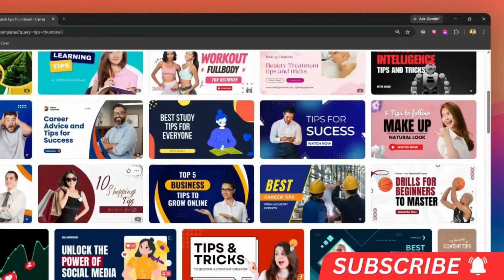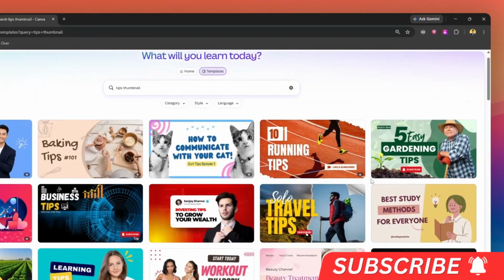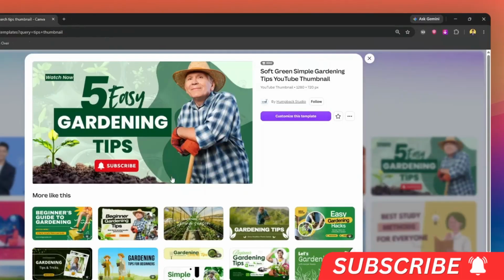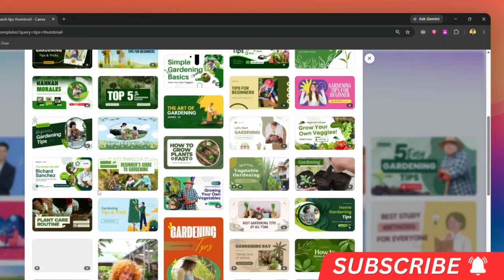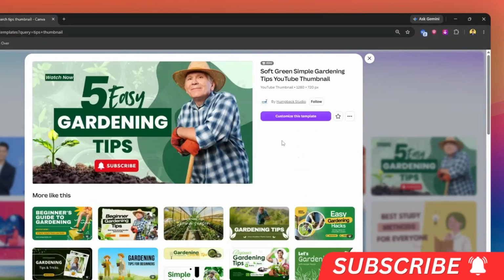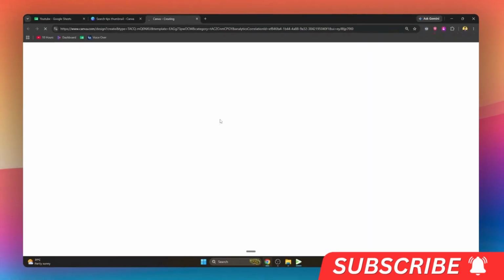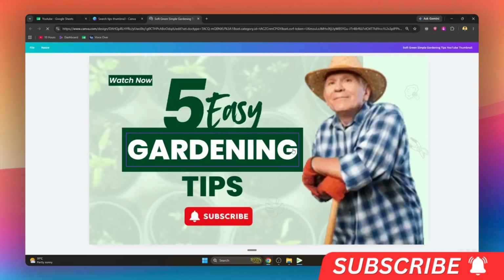How to Create Tips and Tricks Thumbnails in Canva Free (Full 2026 Guide)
Learn how to create Tips and Tricks YouTube thumbnails in Canva Free with this complete 2026 step-by-step tutorial. In this Canva tutorial, you'll discover how to design eye-catching Tips and Tricks thumbnails using Canva's free templates, fonts, graphics, icons, colors, and editing tools to increase your click-through rate (CTR) and attract more viewers.

Whether you're creating Canva tutorials, tech tips, life hacks, productivity videos, software tutorials, educational content, or how-to guides, this tutorial will show you how to create professional Tips and Tricks YouTube thumbnails without Canva Pro.

📌 In this tutorial, you'll learn:
• How to create Tips and Tricks YouTube thumbnails in Canva Free
• Choose the best thumbnail templates for tutorial videos
• Add bold text, icons, and attention-grabbing elements
• Remove and edit image backgrounds
• Use colors and layouts that improve CTR
• Export thumbnails in high quality
• Canva Tips and Tricks thumbnail design tips (2026)

This Canva tutorial is perfect for beginners, YouTubers, educators, tech creators, freelancers, marketers, content creators, and anyone who wants to create professional tutorial and Tips & Tricks YouTube thumbnails using Canva Free.